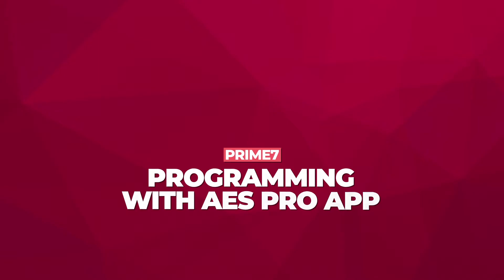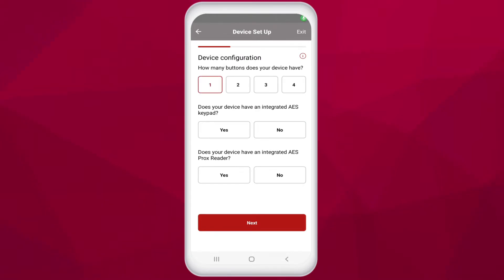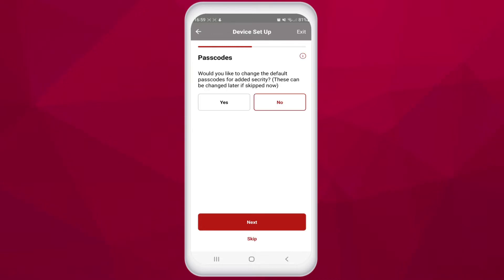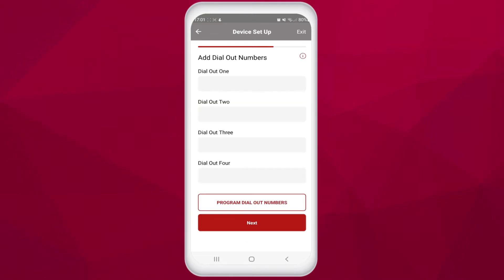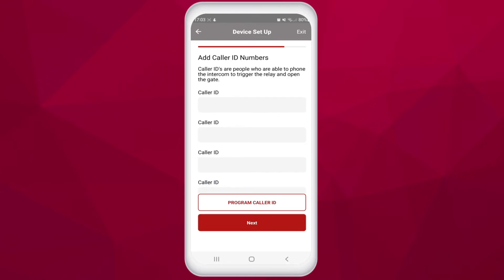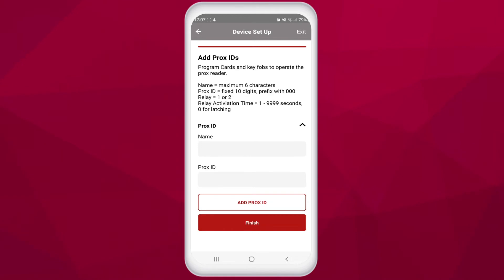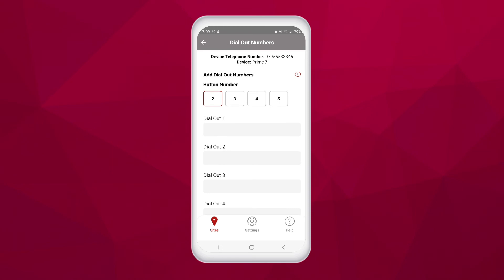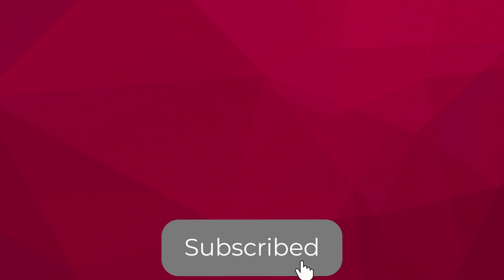Cellcom Prime 7 Programming with the AES Pro App | AES Global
Programming the Cellcom Prime just got easier with the launch of the AES Pro! The AES Pro is a mobile application that allows full custom setup and programming of nearly all AES Cellular products. Designed to make the programming of AES Cellular programming to be as simple and time-effective as possible.

That means saving you money and leaving you with more time to get on with the important things.

for everything AES Global.

We Are Social! | Keep up to date with AES Global on your preferred social pages.